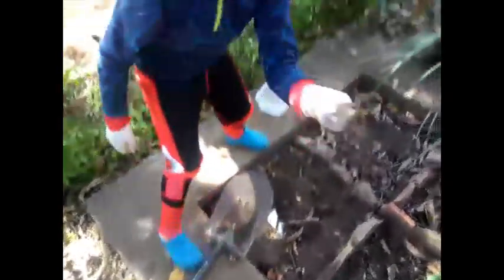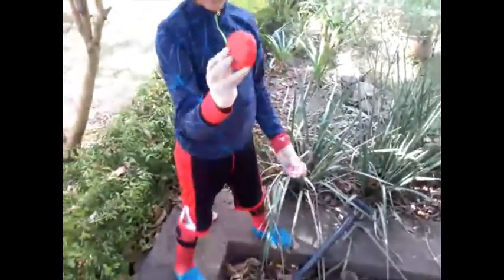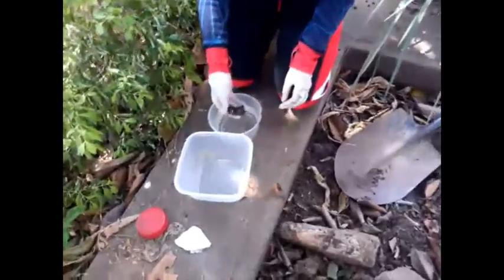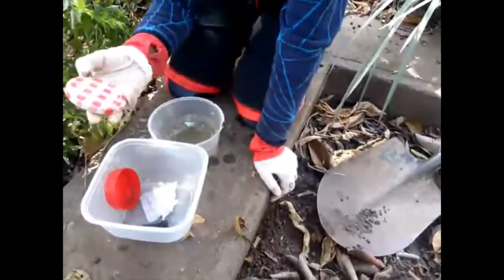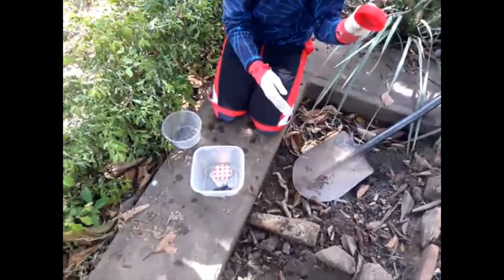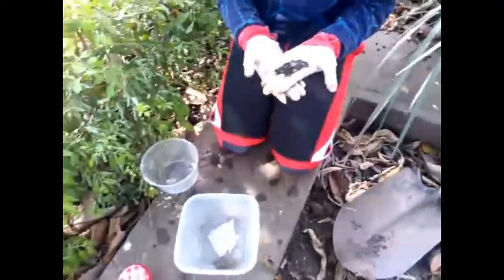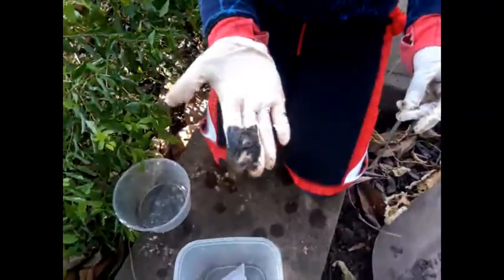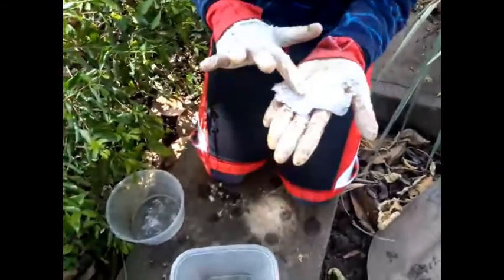Year 4 May 2020 (three)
Igor finding out if his materials biodegraded